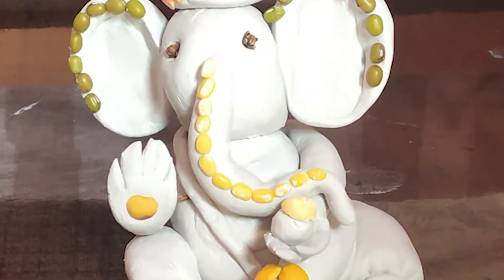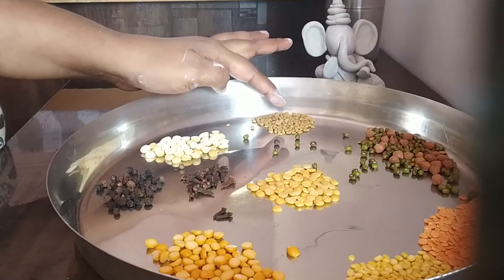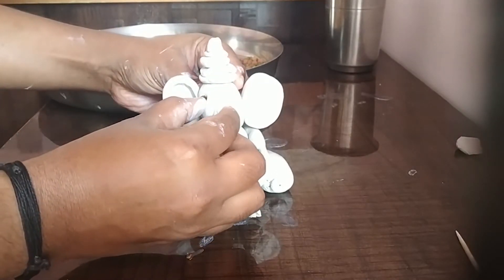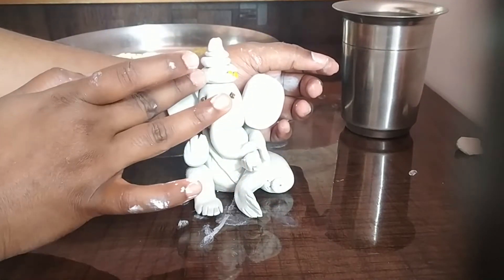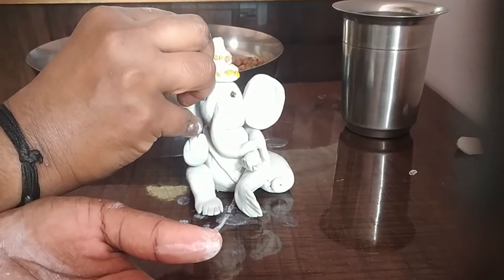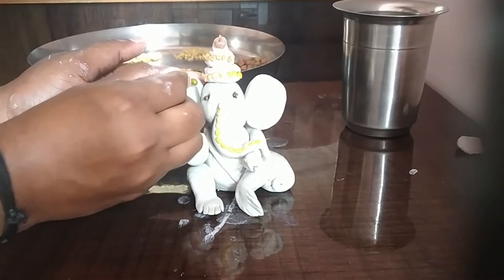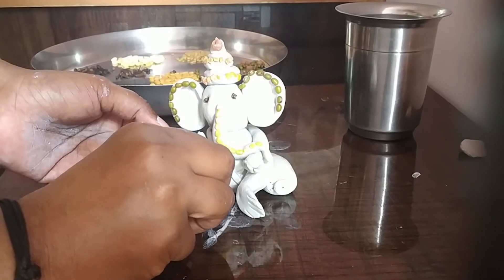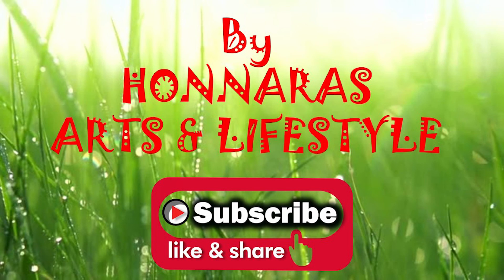How to make Nava Dhanya Ganesh making DIY